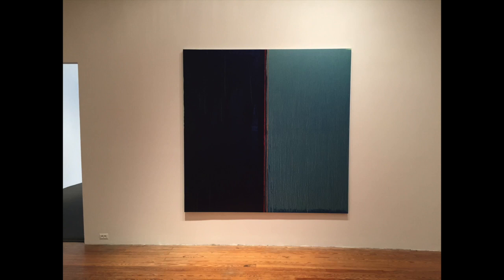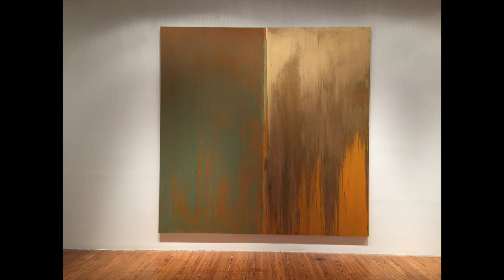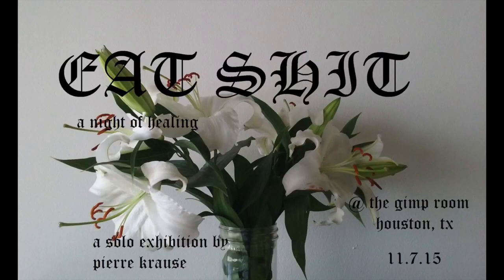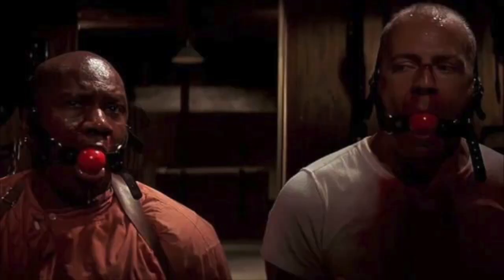Glasstire Top Five: Nov. 5, 2015